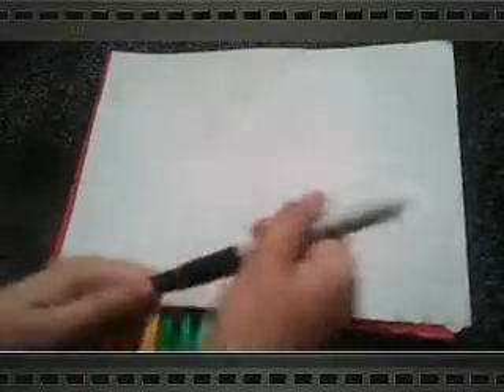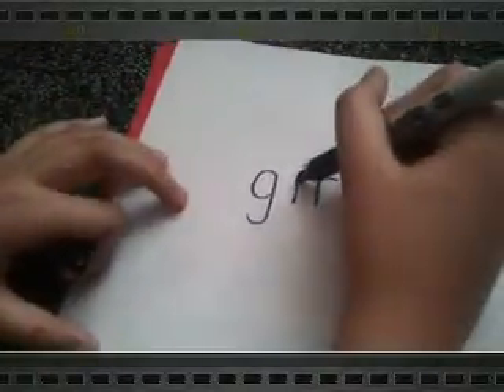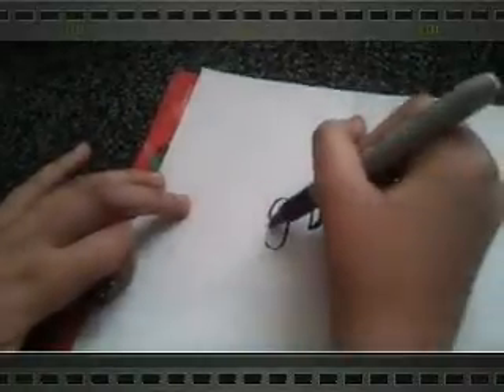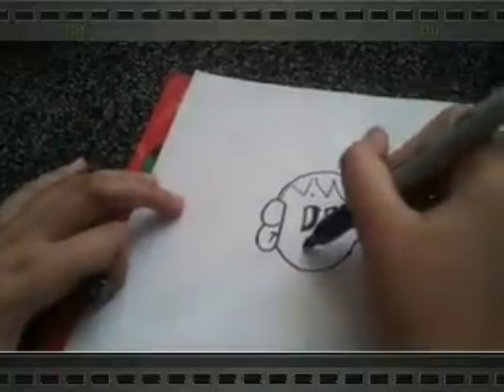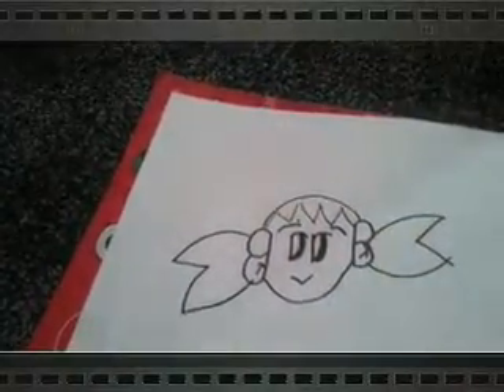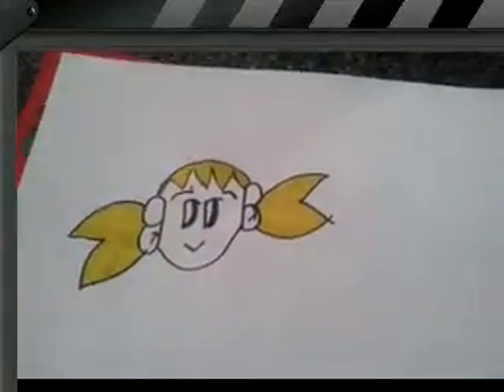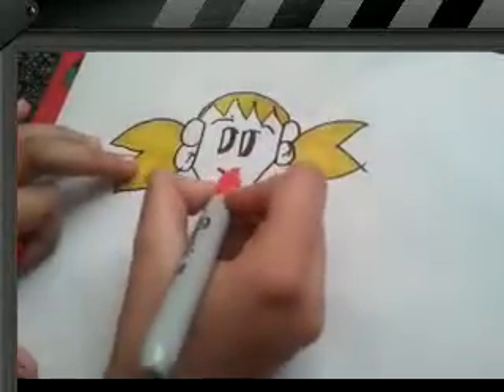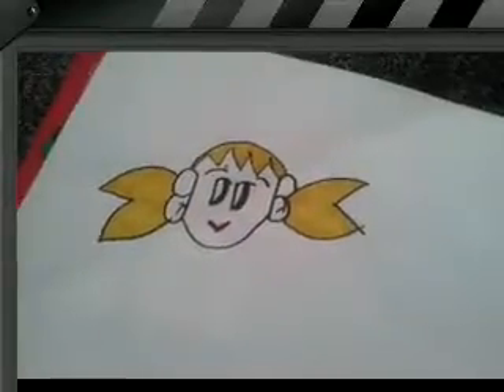This is very easy! Turning the word girl into a girl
Many YouTubers have done this so i have tried this out and worked it is very easy